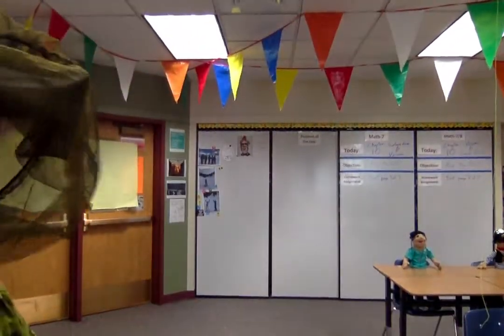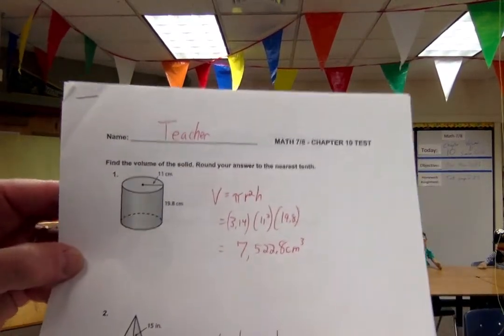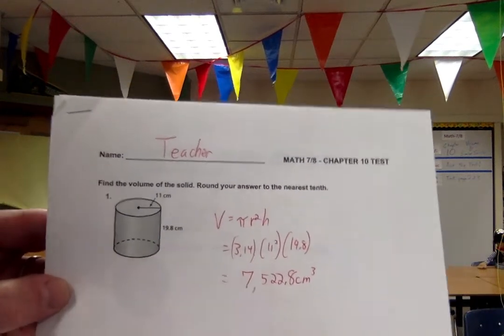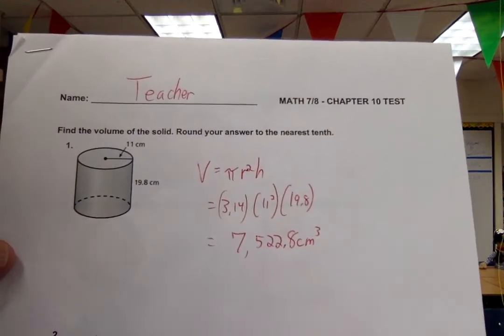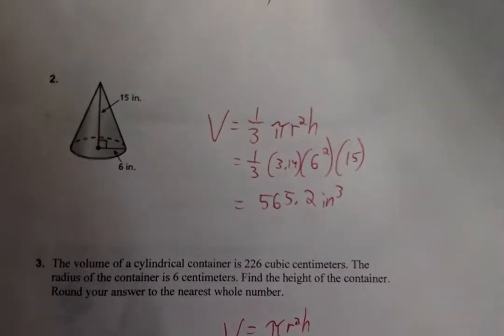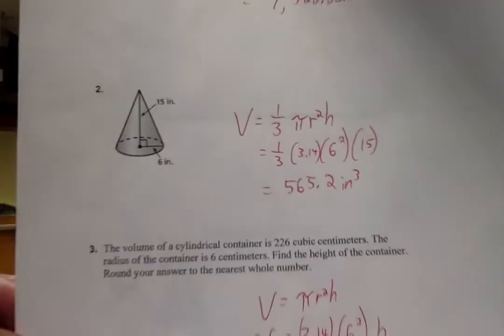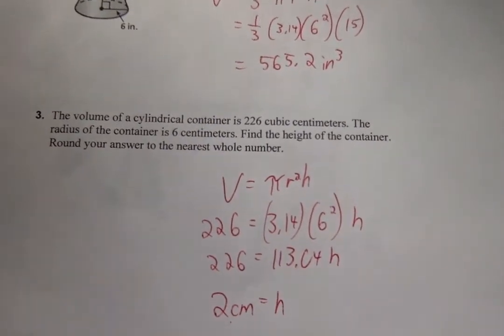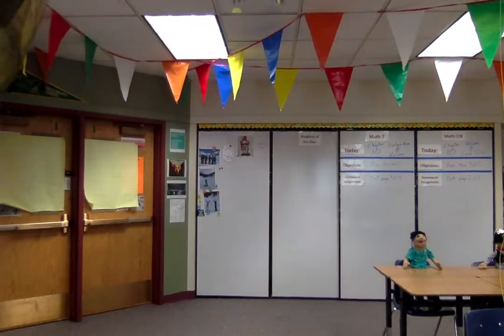Math 7 and 8 chapter 10 test 2 of 3